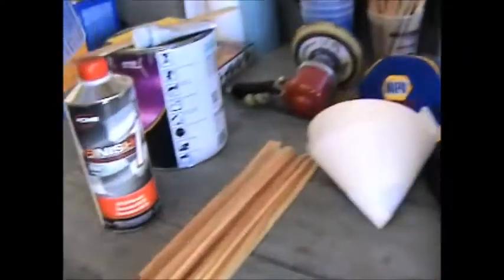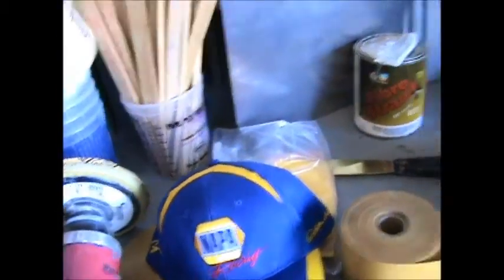1968 Camaro Resto-Mod 3-26-15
To Seal or not to Seal that is the question? If you Seal do you sand the seal coat?